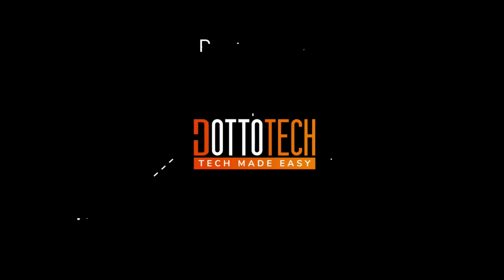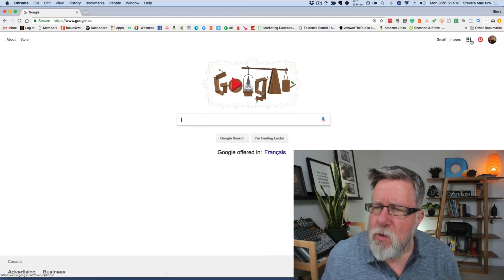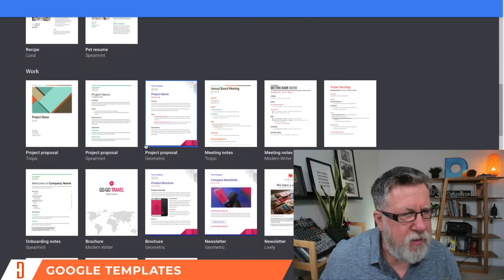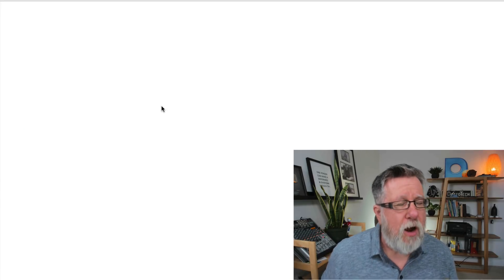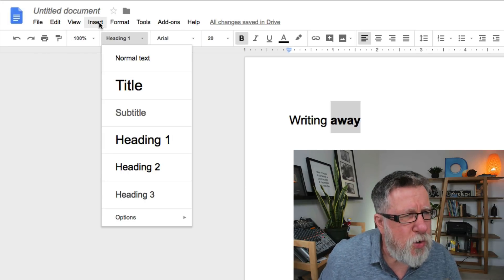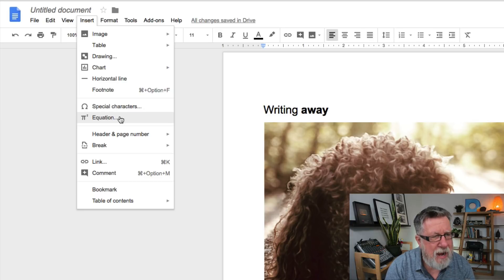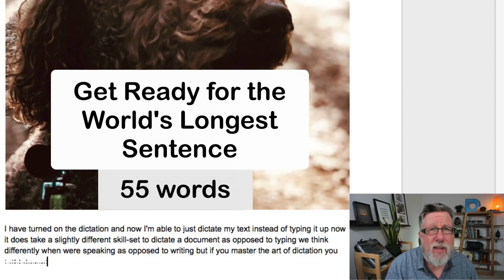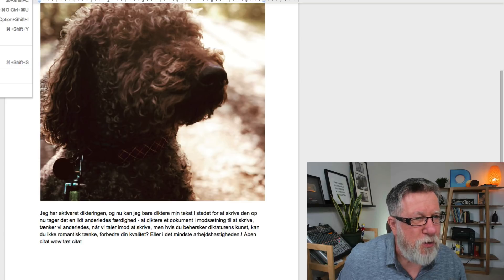Get Started with Google Docs 2018-- Back to Basics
Discover Google Docs and what this wonderful free word-processing software can do for you. If you use Gmail or any of Google's other tools, then Google Docs can revolutionize the way you work.

In this video:

- 1:58 Google Docs Demo